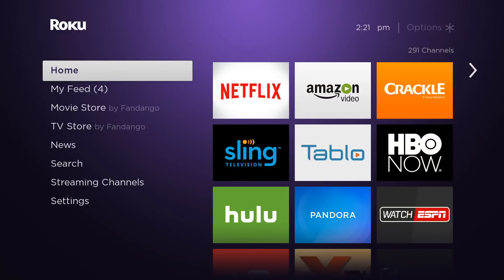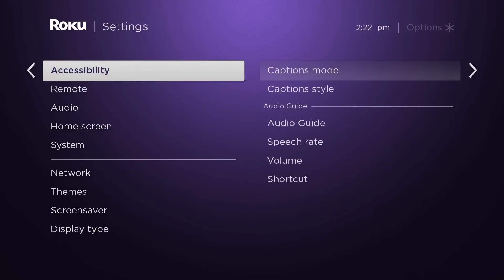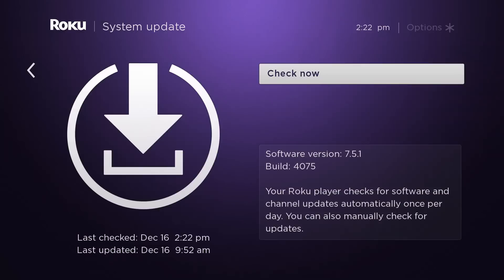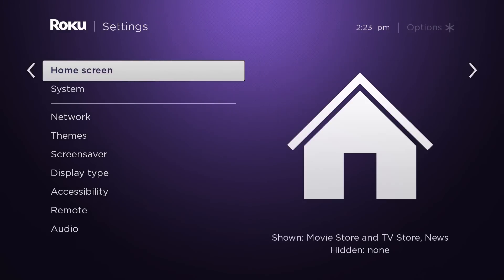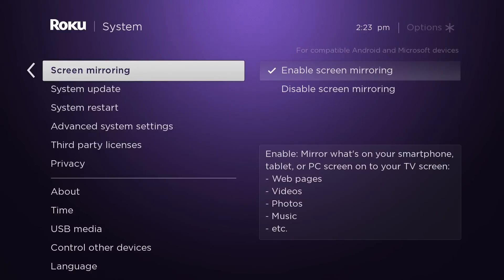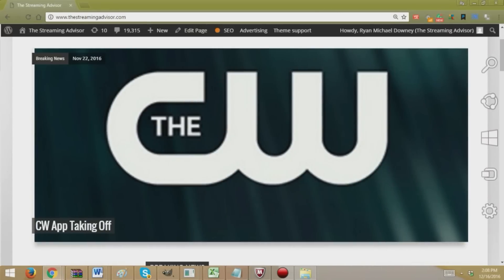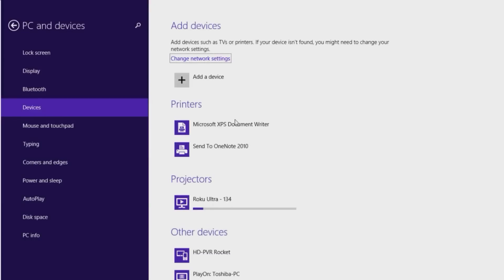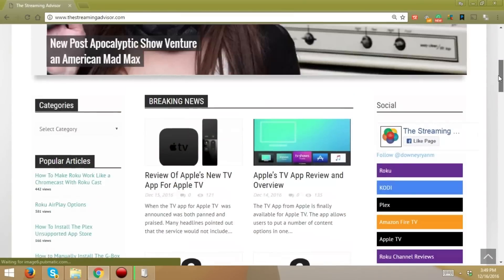How To Mirror Windows with the Roku Ultra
This video will show you how to mirror Windows with the Roku Ultra. Roku Ultra recently updated its OS allowing for mirroring after launching without the ability.

To Mirror on Roku Ultra you will need OS 7.5.1 or above.

Se our step by step for mirroring a computer on the Roku Ultra